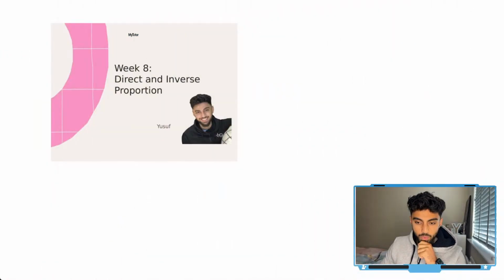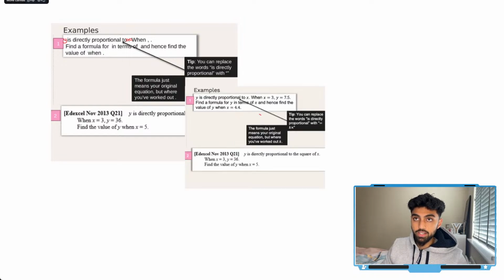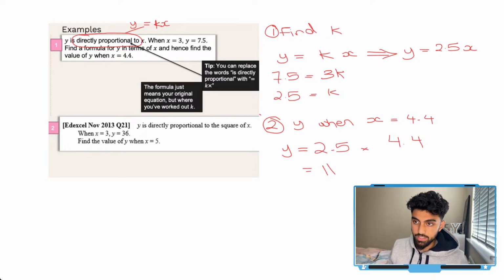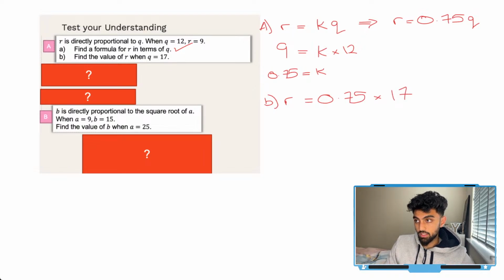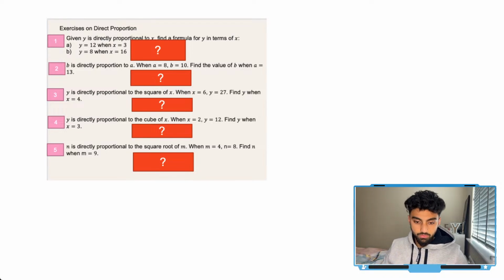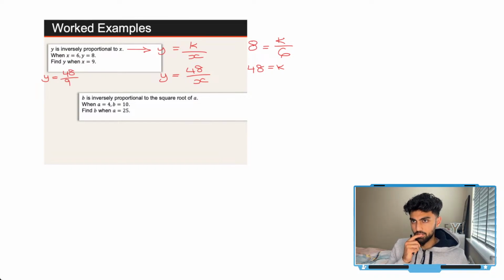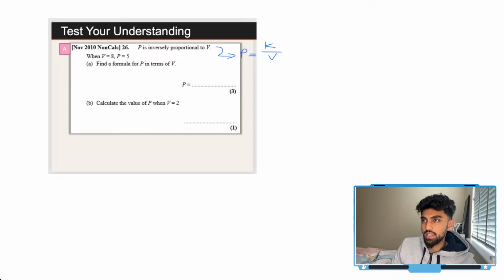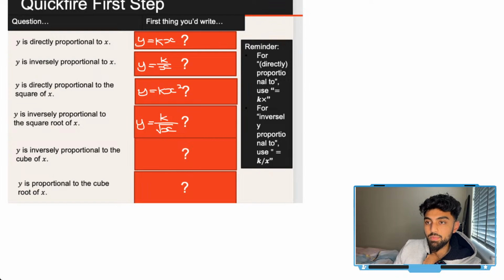Direct and Inverse Proportion! Lesson 8 - Maths Squads with Yusuf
Welcome to Maths Squads with Yusuf! For this eighth lesson, we will be working on solving proportion related questions.